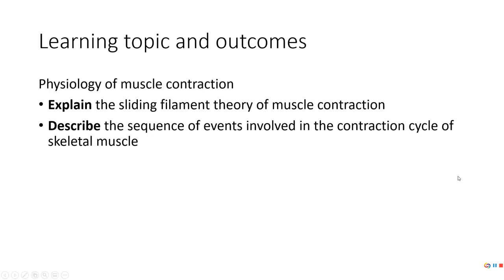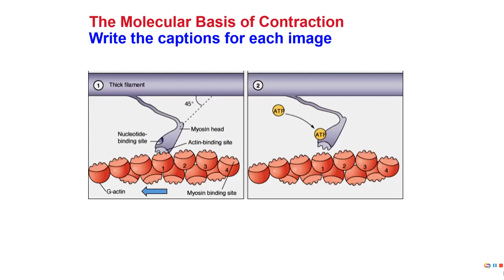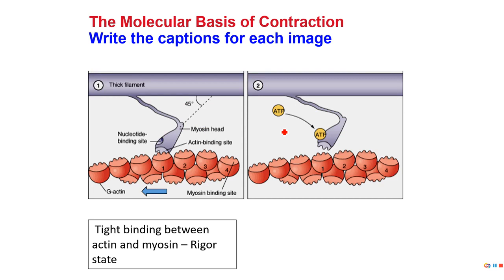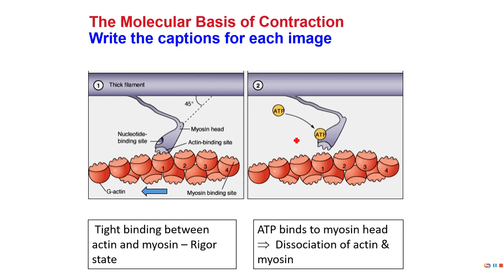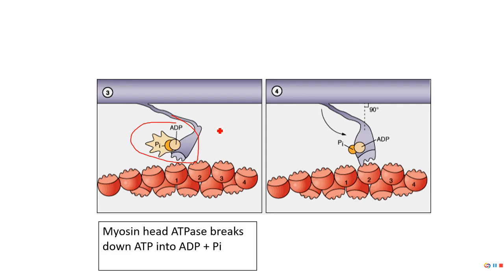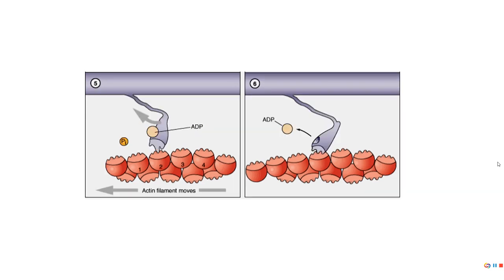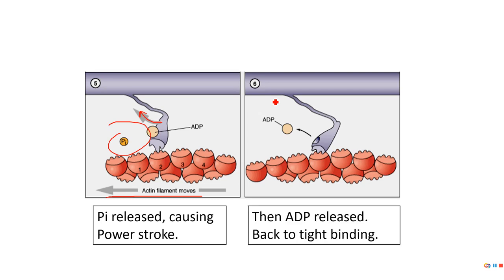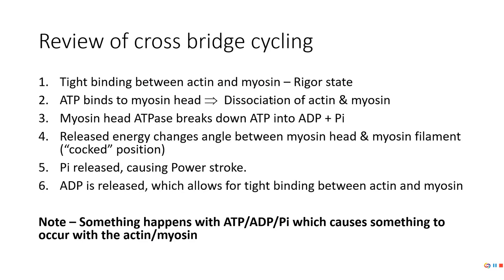PE 220 - Lecture 9-2-2 - Cross-bridge cycling